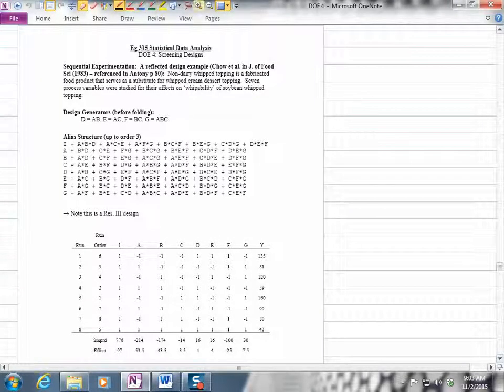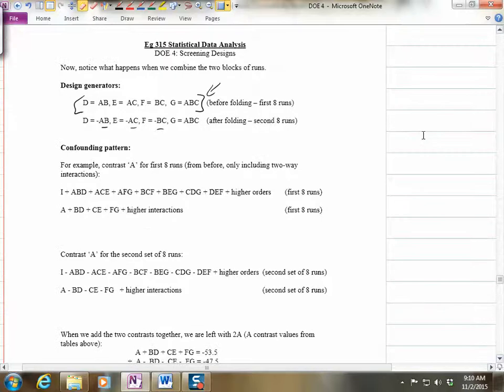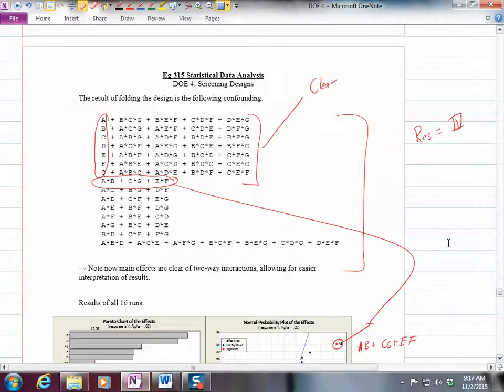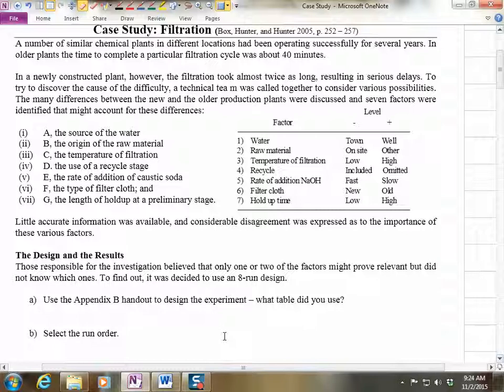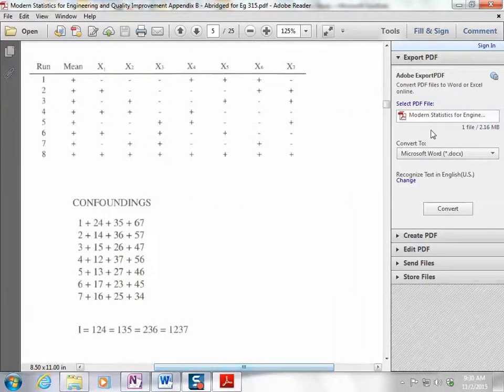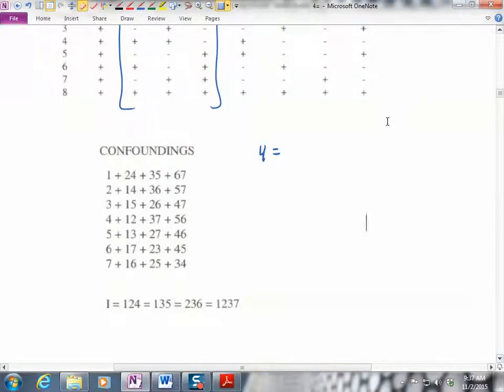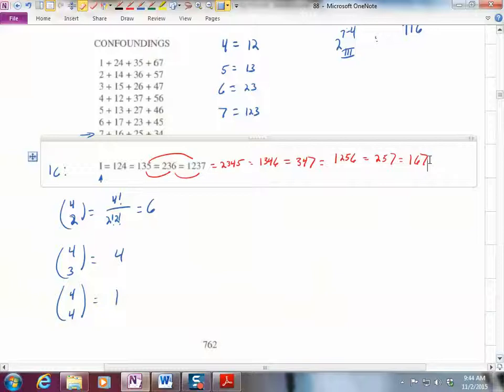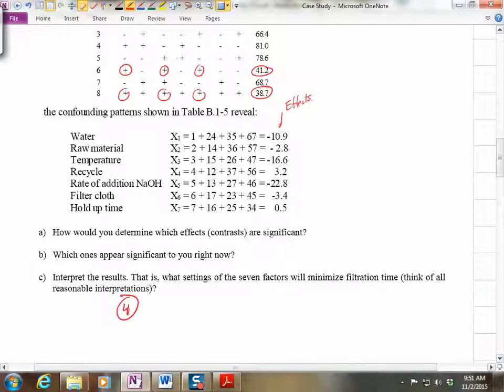11/2/2015 9:52:20 AM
DOE 4 - screening